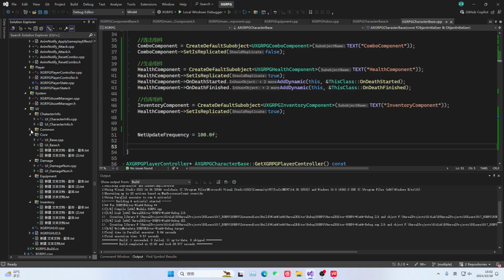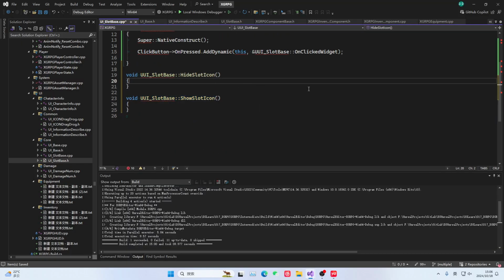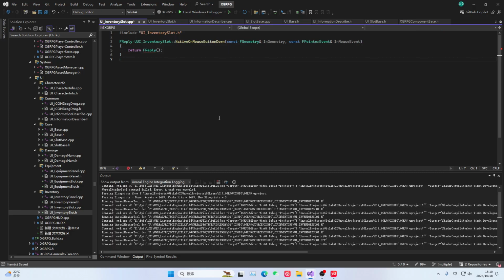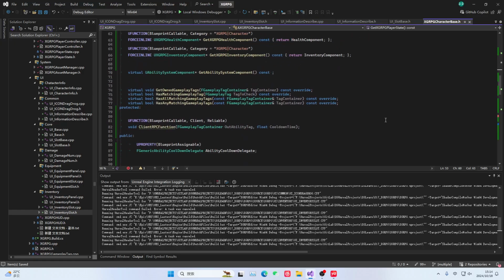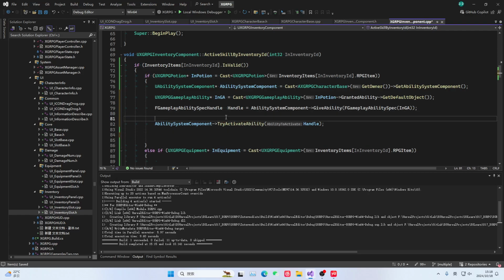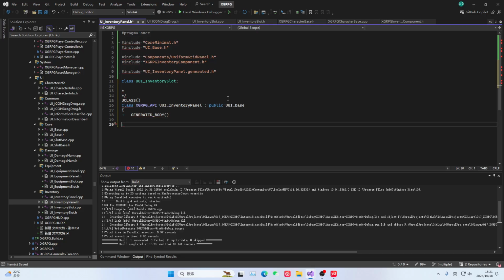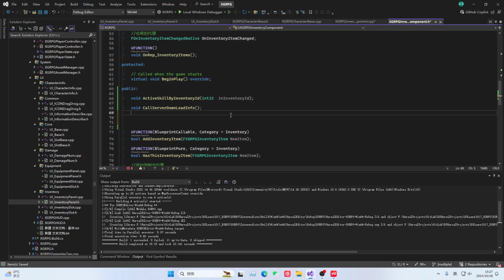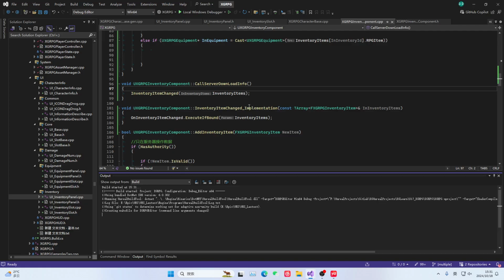UEC++ From Basics to Advanced | M36-045: Writing Inventory UI Logic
This lesson creates the inventory UI for the backpack system. You will implement a UMG-based backpack widget with a uniform grid of item slots, item icon rendering with stack count overlays, hover tooltip display showing item stats, and interaction handling for item use.

Implementation covers creating the UMG inventory panel with UniformGridPanel for slot layout, binding each slot widget's data to the corresponding inventory component item, implementing item rendering with the icon texture and stack count text, creating hover tooltips that display item name, description, and stats, and preparing the slot base class with drag-and-drop event stubs.

The inventory UI is one of the most complex UI systems in an ARPG. This implementation provides clean separation between the data layer and presentation layer.